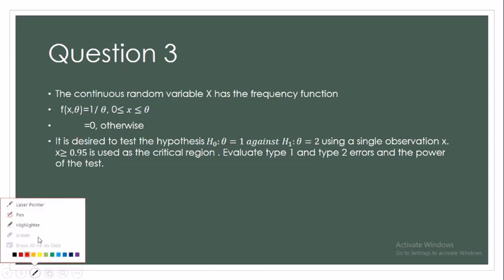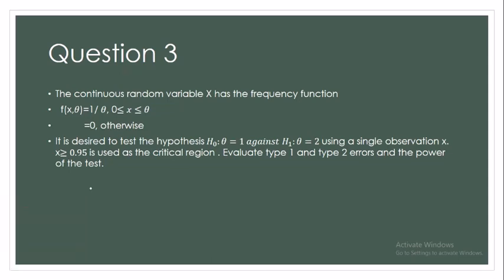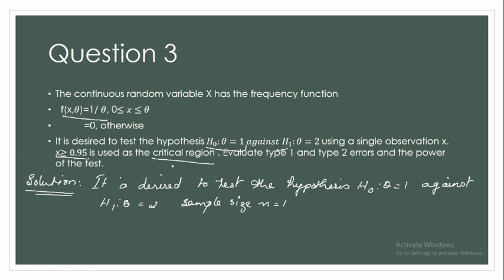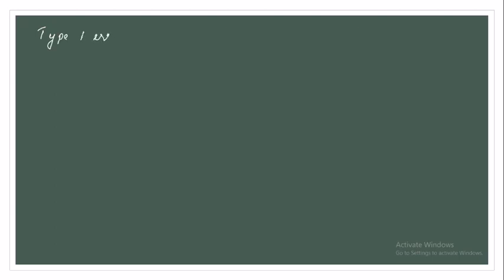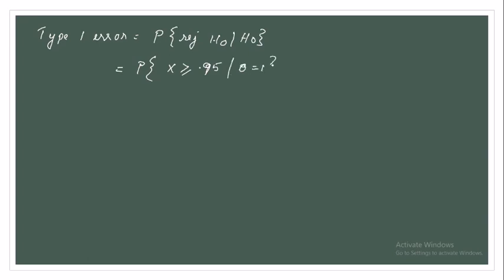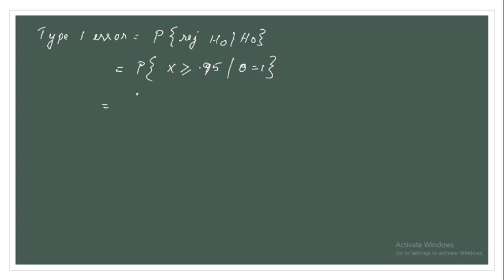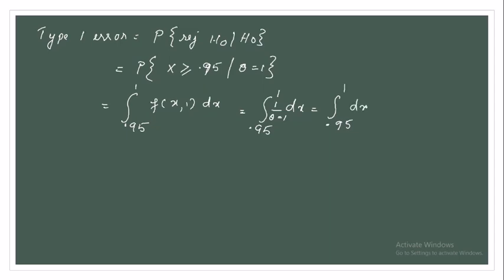Problems based on type 1 and type 2 error ; Part 2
Problems based on type 1 and type 2 error, power of the test ; Part 2